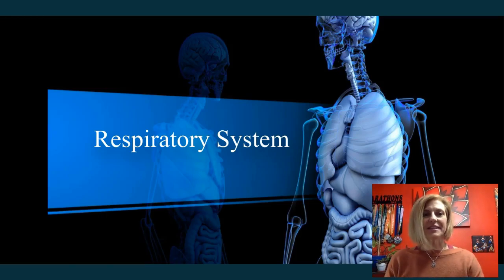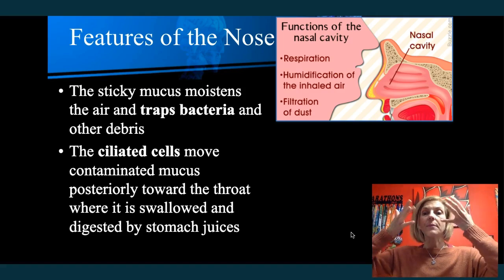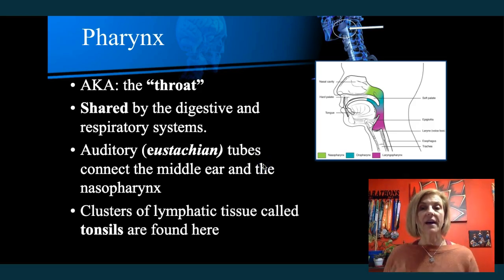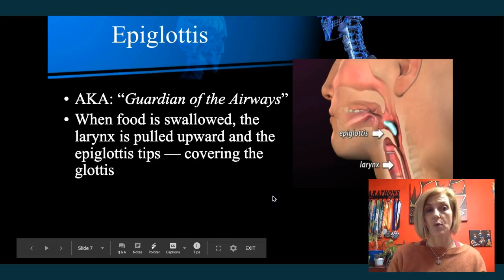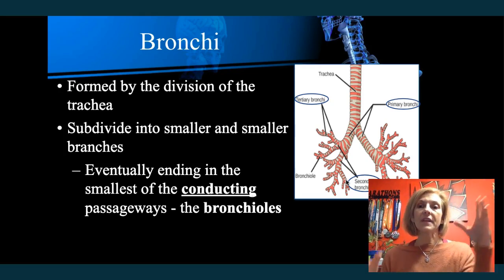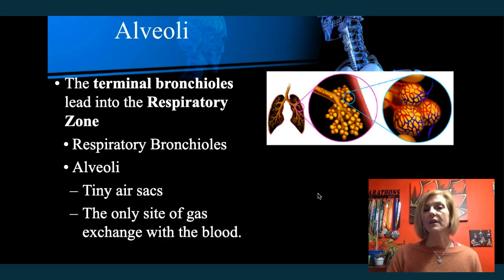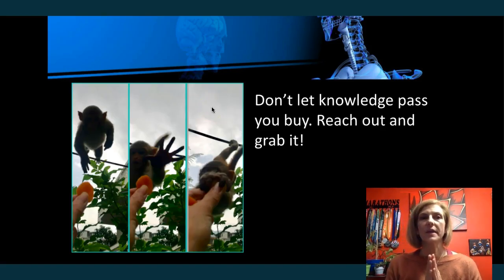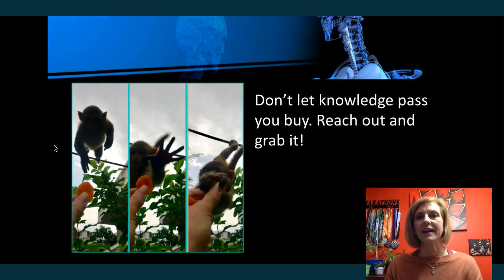Anatomy of the Respiratory System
Made for a High School anatomy class, this is a screencast discussing the the anatomical structures and special features of the respiratory system.